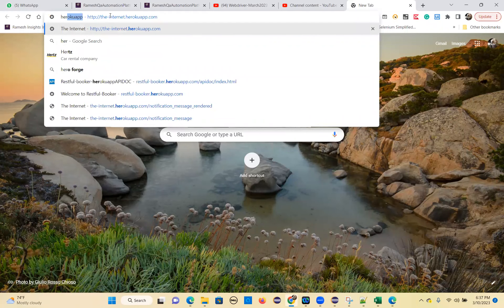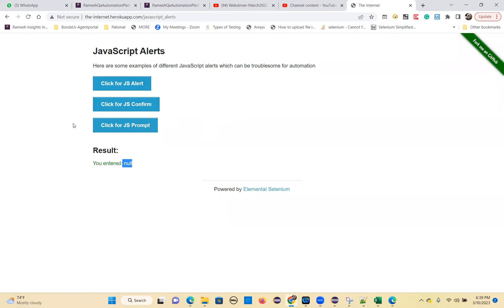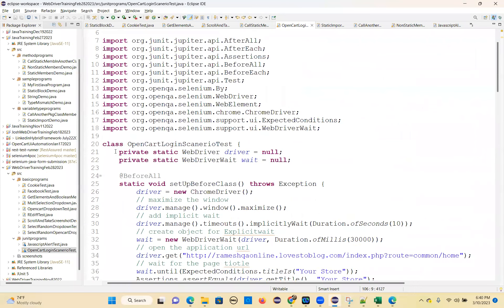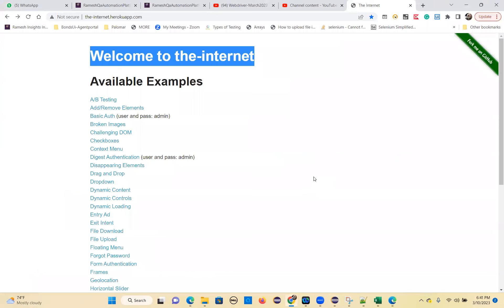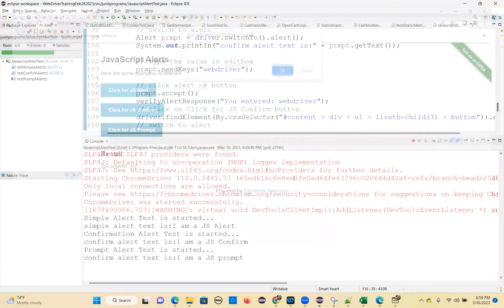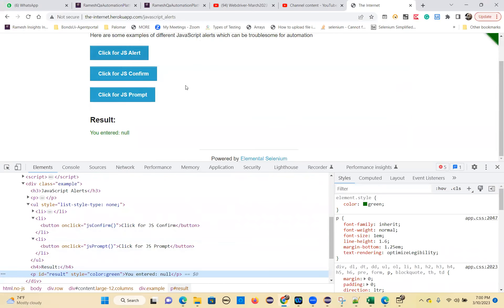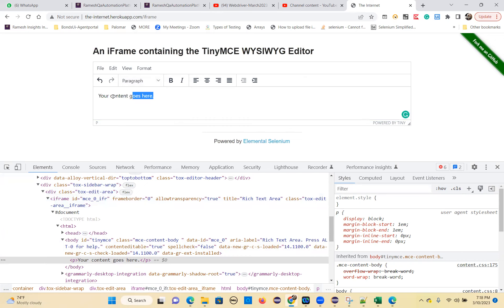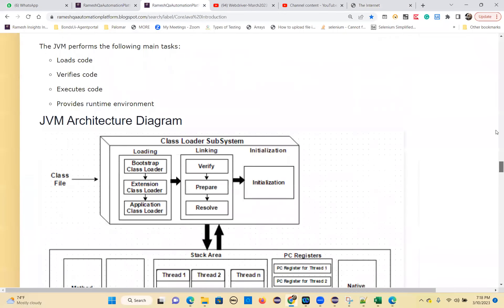WebDriver Junit Alert Frame Programs TestNG Annotations Installation in Eclipse March 10 2023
WebDriver Junit handling Alert Programs
handling Frame Programs
TestNG Theory and install TestNG in Eclipse